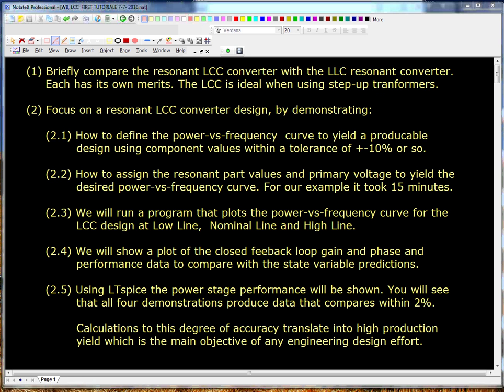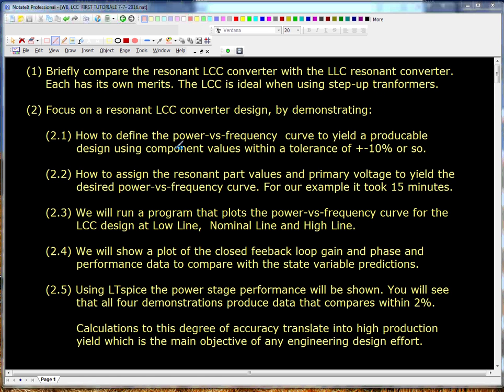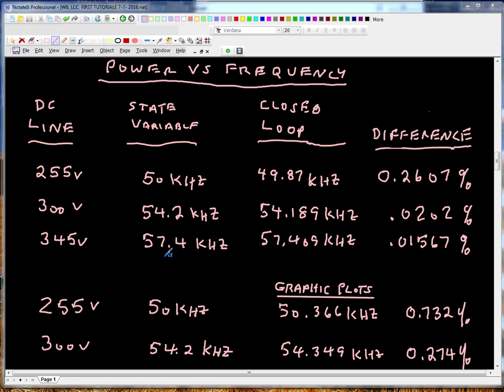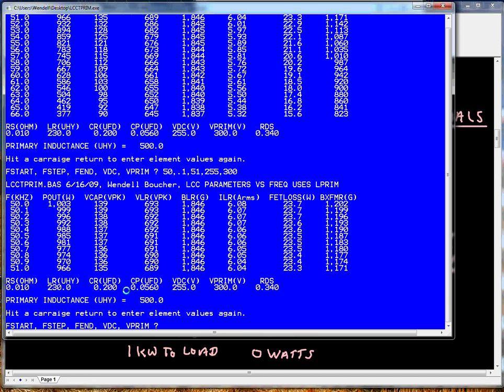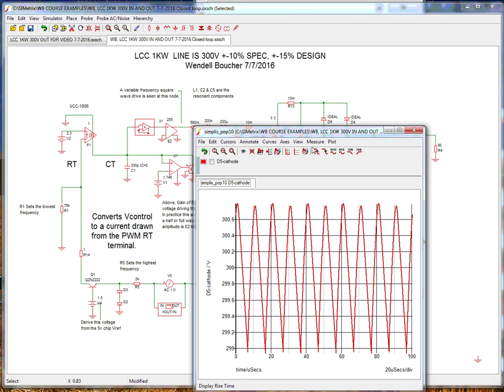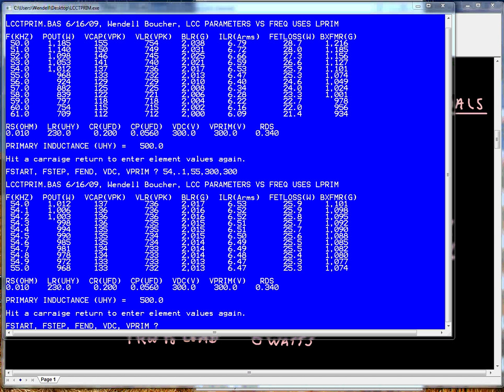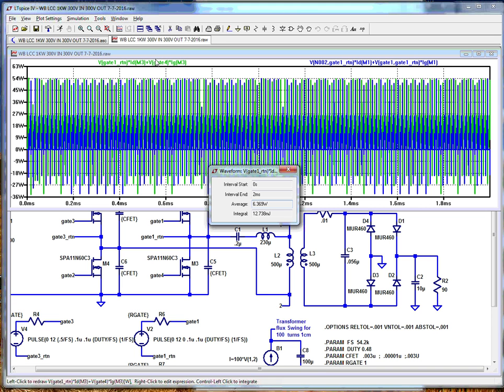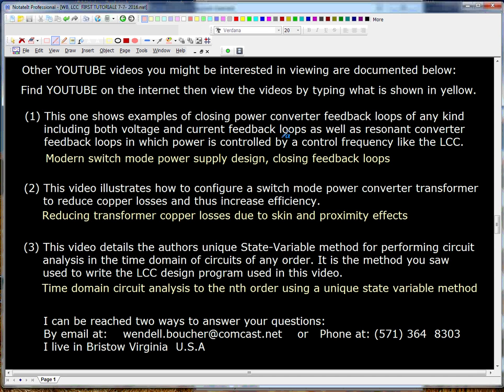LCC RESONANT CONVERTER DESIGN IN 2016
Description A far more accurate method than Fundamental Harmonic Analysis (FHA) is demonstrated to assign values to any LCC resonant converter design which will produce a desired power VS frequency curve. Typical accuracy is well within 2%